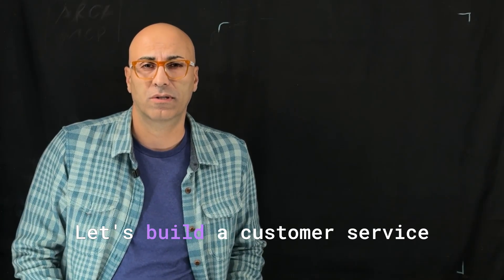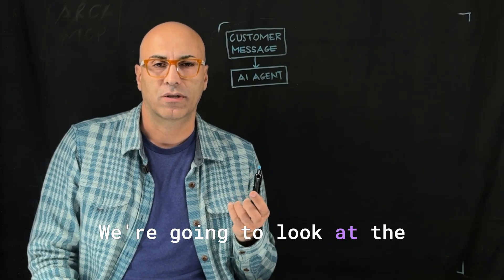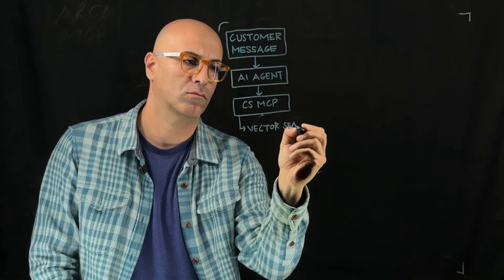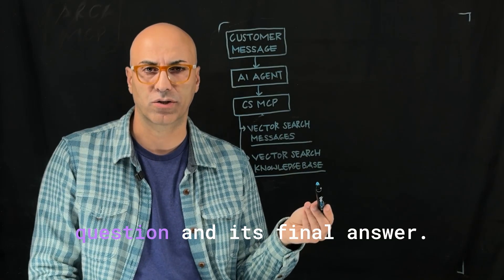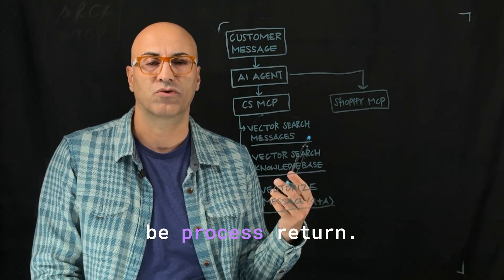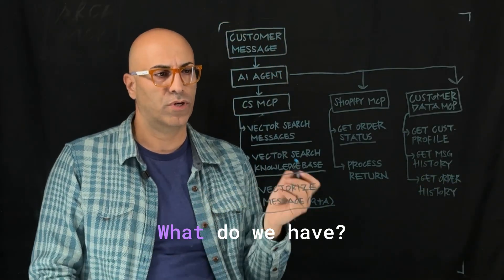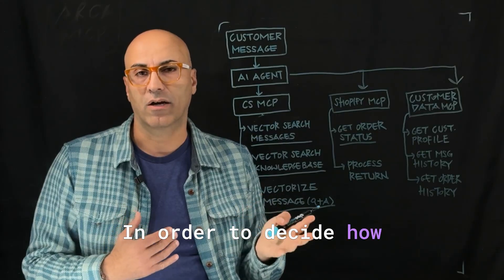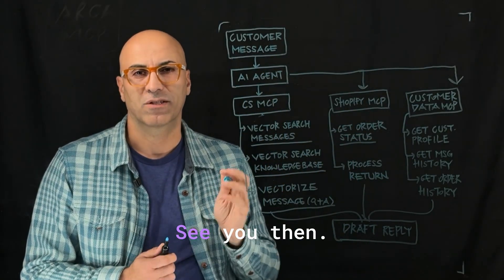Diagramming a Customer Service AI Agent: The Complete Architecture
Before you build an AI customer service agent in n8n, you need the right architecture. In this video, I break down the complete system design on a glassboard—showing you exactly how customer messages flow through MCP servers, vector search, and context assembly to generate intelligent replies.

Related: Read the full article on why you should build vs. buy your customer service AI agent

We cover three core MCP servers:

Customer Service MCP - Vector search for similar past messages, knowledge base lookups, and message vectorization for continuous learning

Shopify MCP - Real-time order status, return processing, and order management

Customer Data MCP - Customer profiles, message history, and order history for personalized context

This architecture gives you full control over your support data, custom logic, and predictable costs—without being locked into a vendor's roadmap.
In the next video, we'll take this architecture and build it as a working n8n workflow with real MCP server integrations.